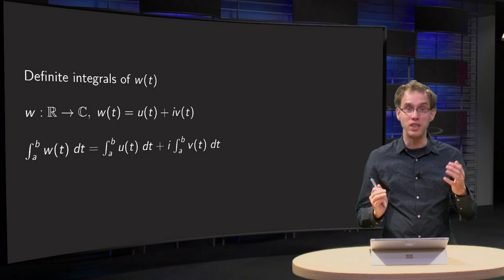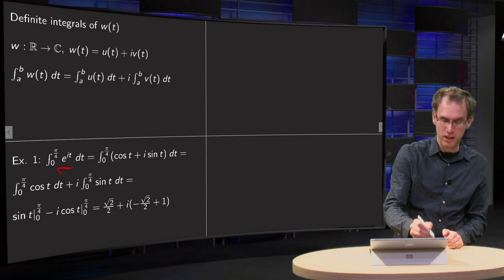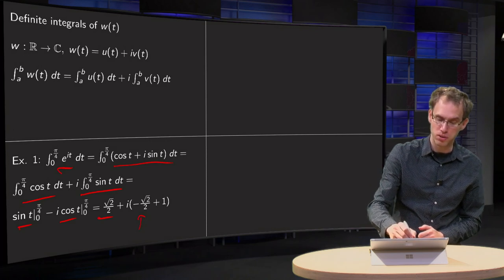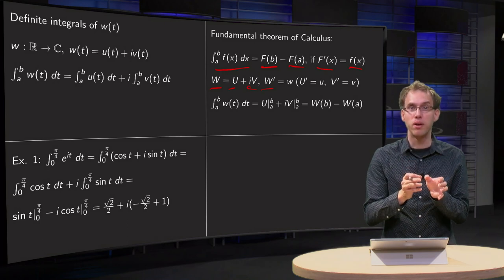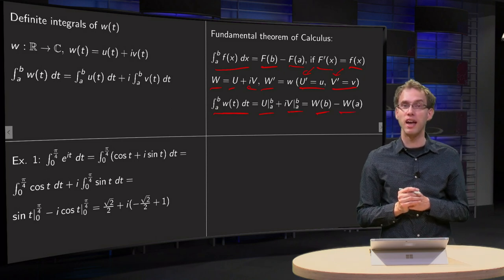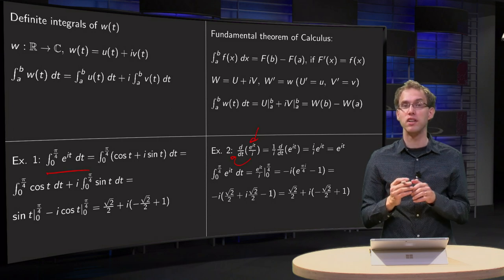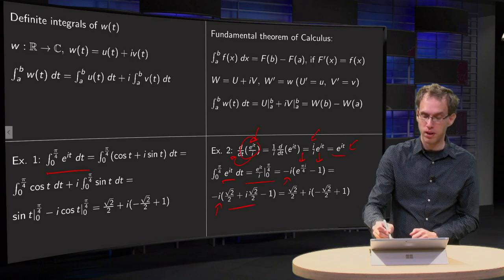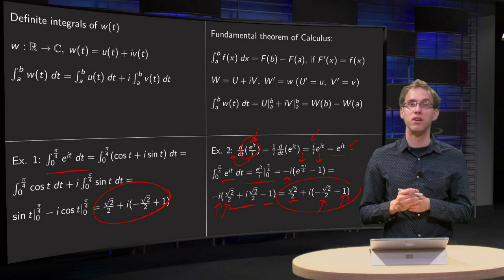Integration of functions from R to C